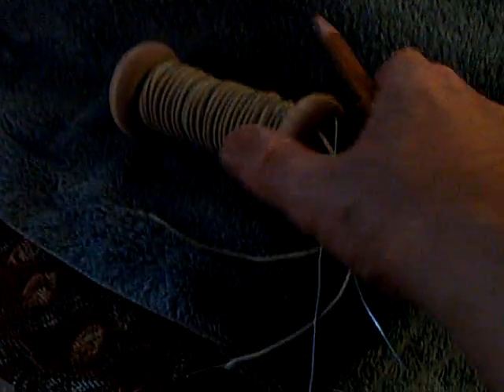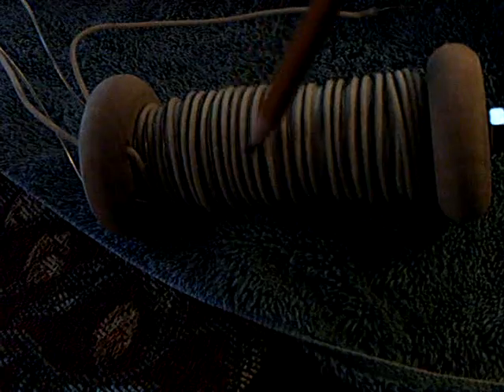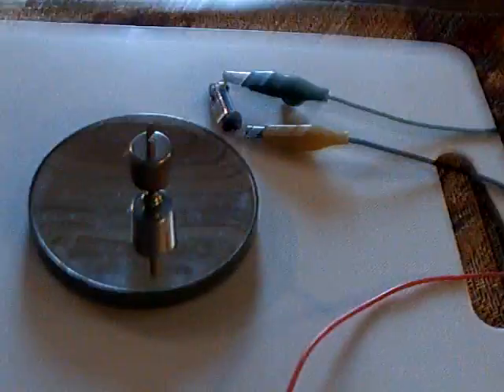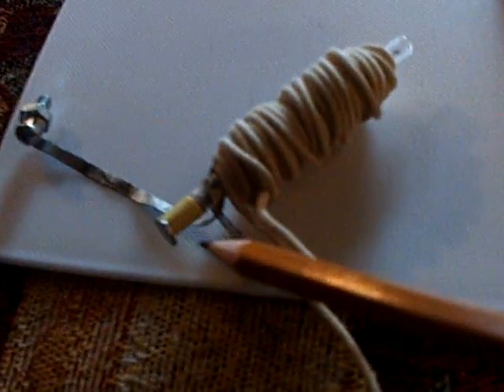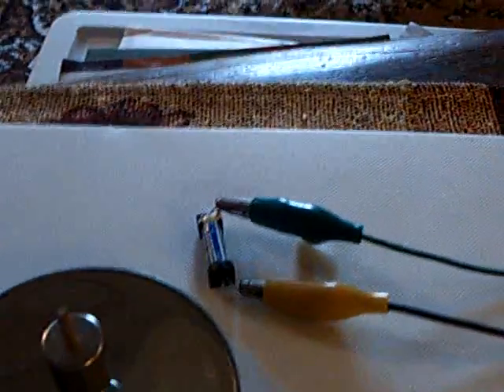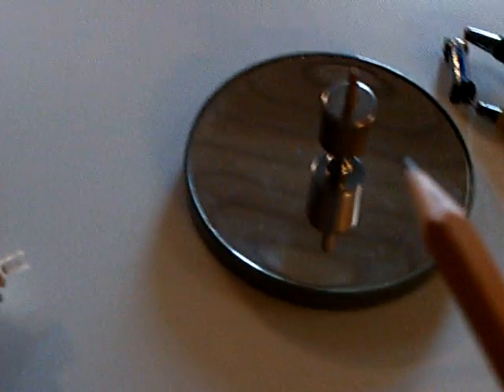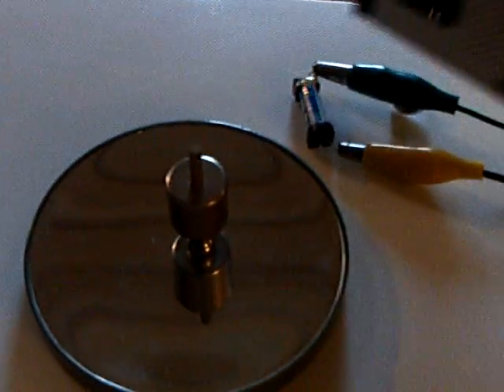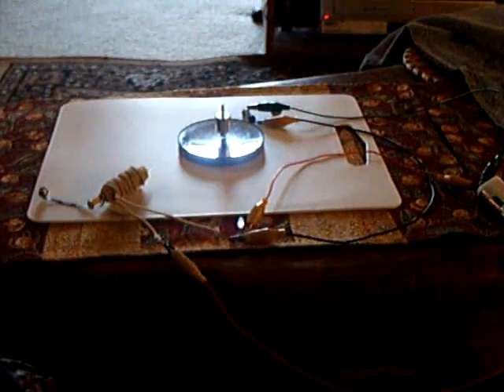Stubblefield coil---1st attempt.ASF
This is my first attempt at building a Stubblefield coil or earth battery.  It did not work like it was supposed to.  Lasersaber here at Youtube has built a successful coil and I am trying to replicate what he has done.  His device not only produces voltage but is a self contained pulse motor.  I show in this video a step backward where I am trying to examine the both parts of my design to see what went wrong on the first attempt.